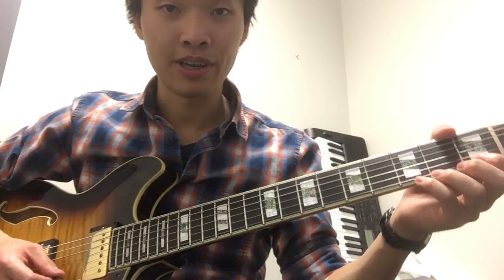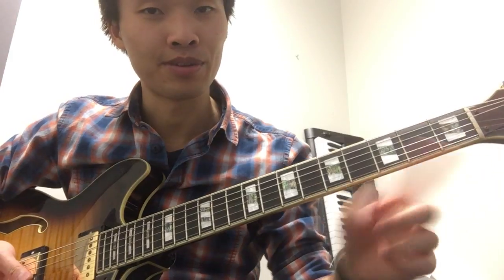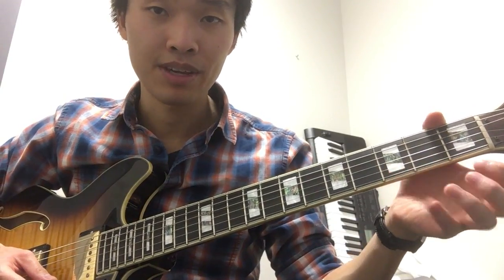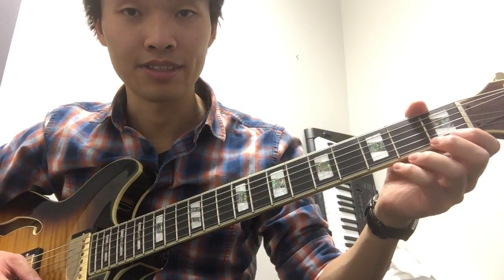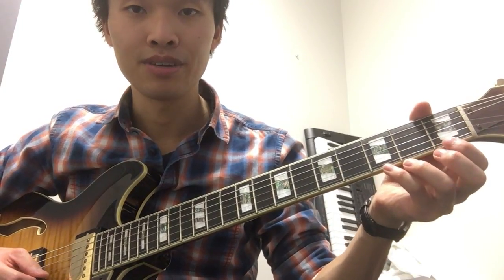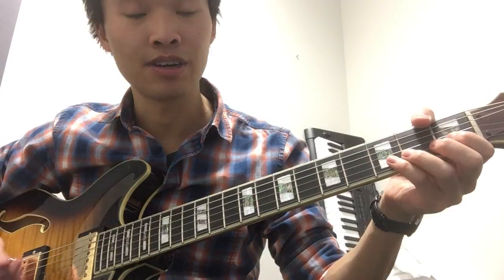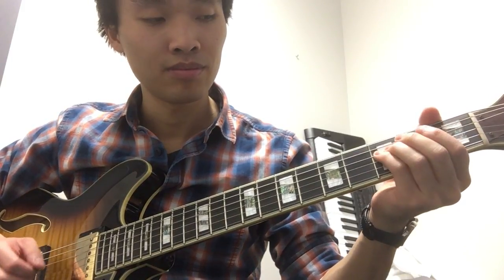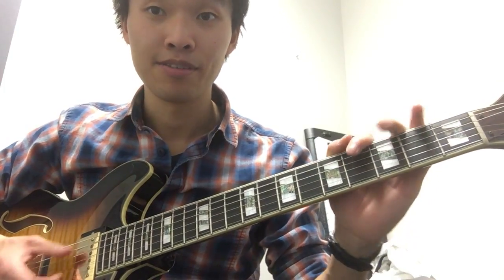Feb 13, 2018